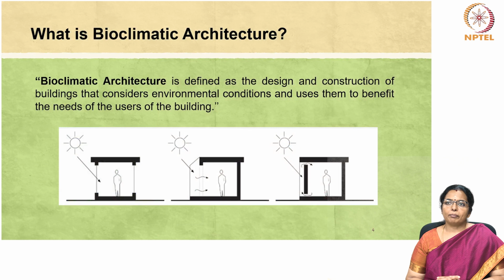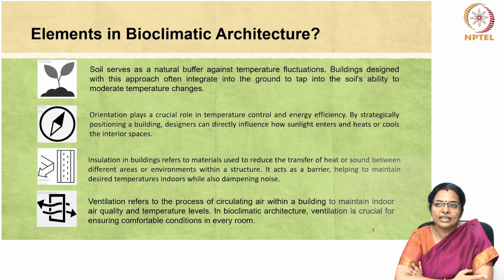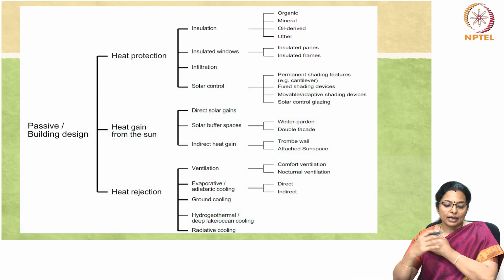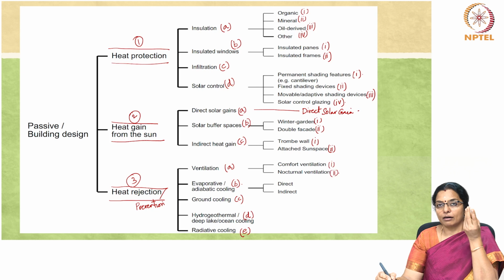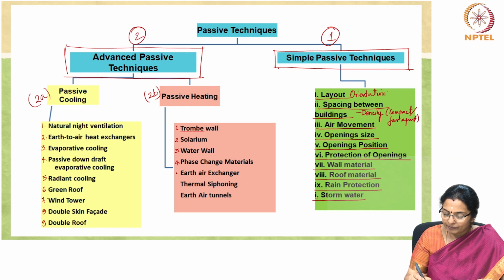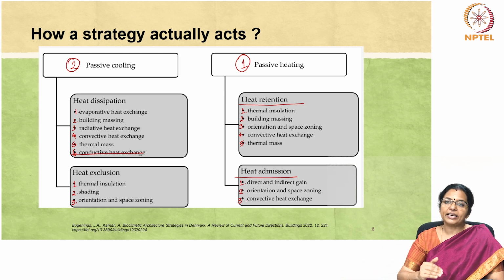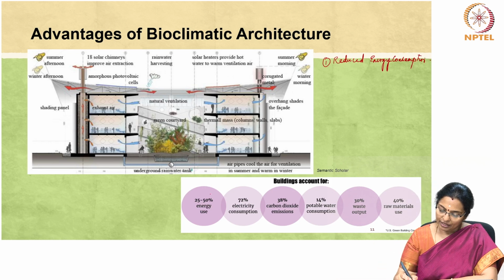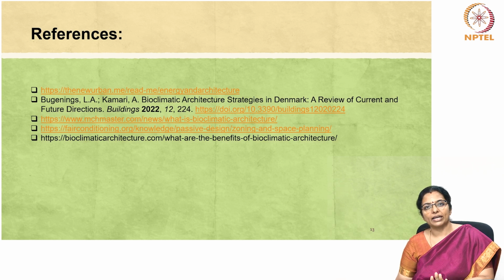Strategies for Bioclimatic Architecture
Elements of Bioclimatic Architecture, Passive Building Design, Heat Protection, Heat Rejection , Heat Gain, Simple and Advanced Passive Techniques, Advantages of Bioclimatic Architecture